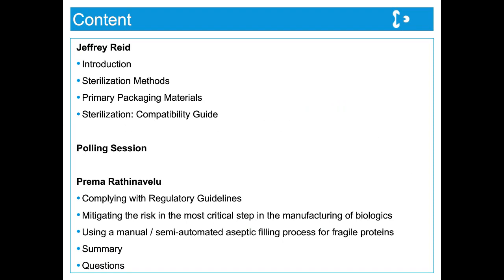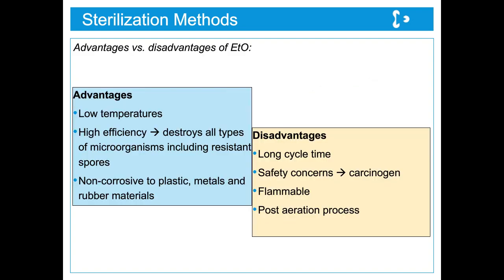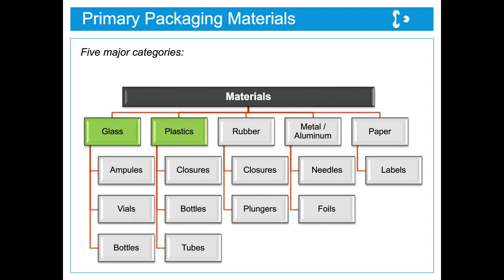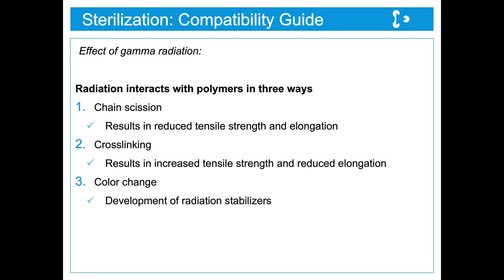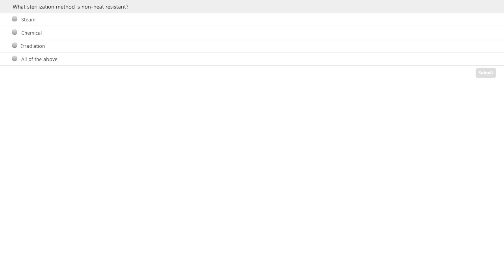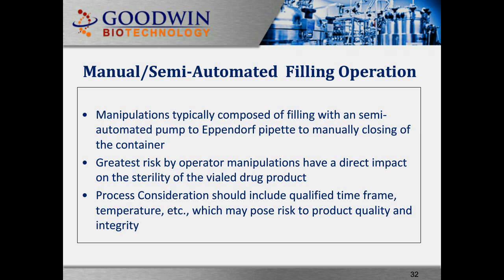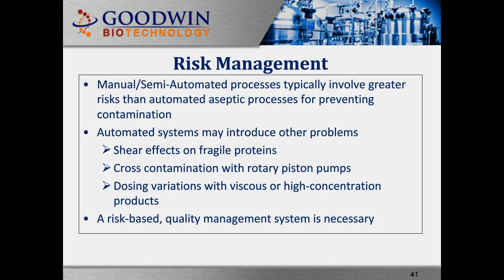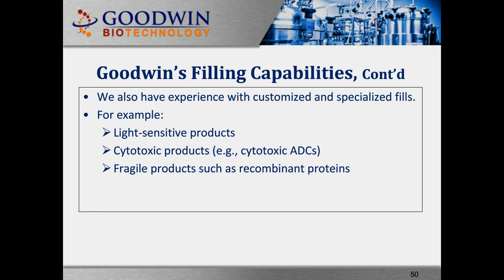Aseptic Processing for Pharmaceutical Drug Packaging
Sterilization is a critical process that packaging components undergo when processed via aseptic conditions. There are various sterilization processes and variables that are utilized to remove or destroy micro-organisms so that the end drug product is free of contagious hazards in all respects. The material composition of packaging component plays a significant role on what sterilization methods along with process variables should be employed. Therefore, a comprehensive understanding of packaging material compositions along with sterilization methods is pertinent, so regulation requirements are met or exceeded.